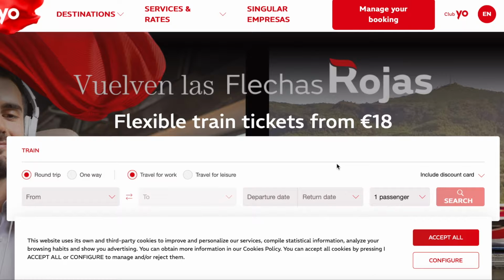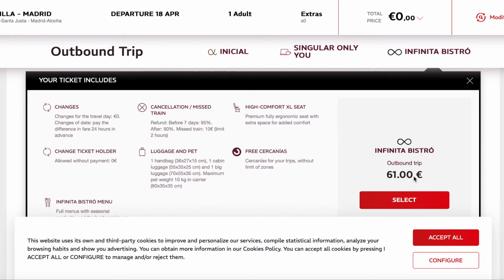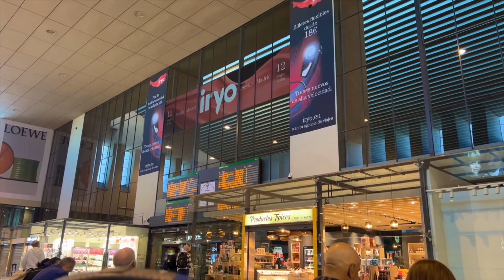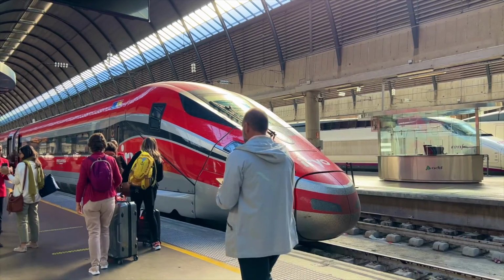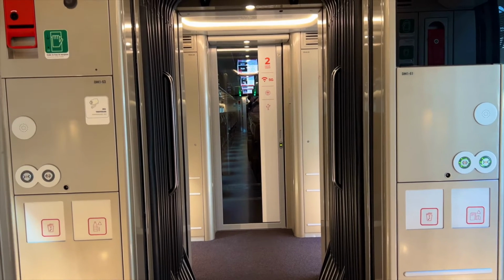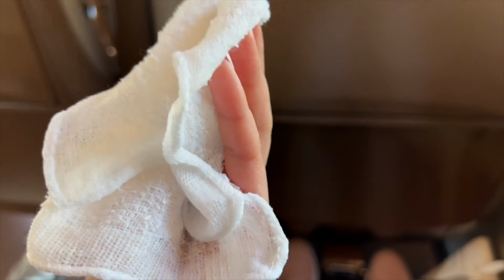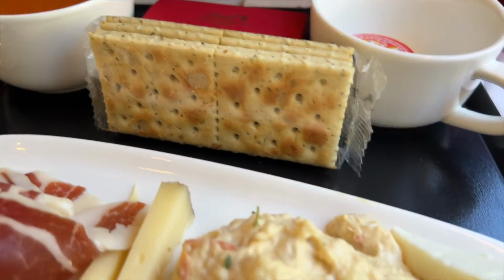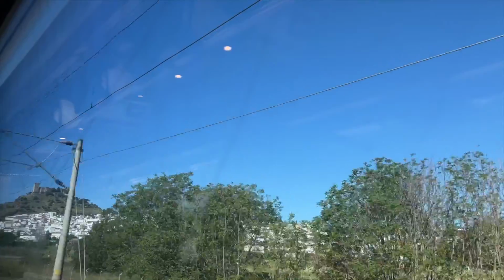The BEST TRAIN in SPAIN? Riding FIRST CLASS on Iryo from Seville to Madrid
Last spring, I got to ride aboard Iryo's brand-new first-class or Infinita Bistró carriage from Sevilla to Madrid. The 2.5 hour trip was a great experience overall from the easy booking to the carriage service. Have you taken a ride on Iryo yet? I'd love to hear about your experience in the comments below!